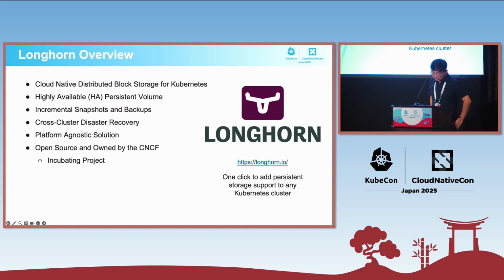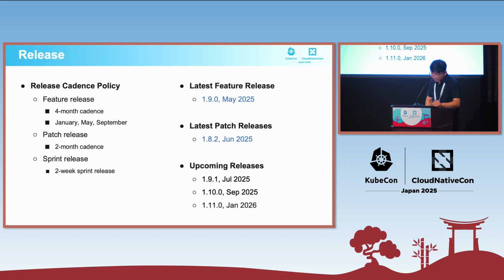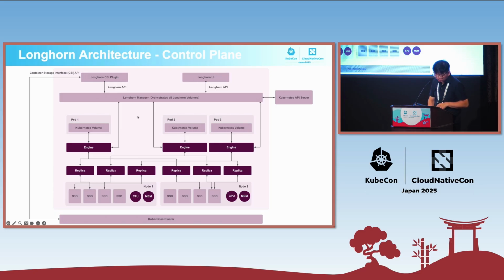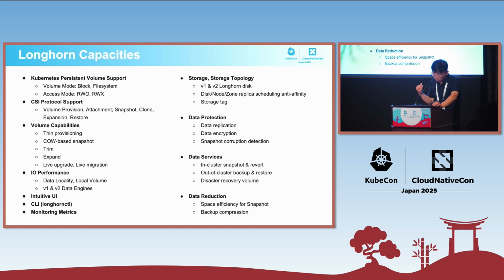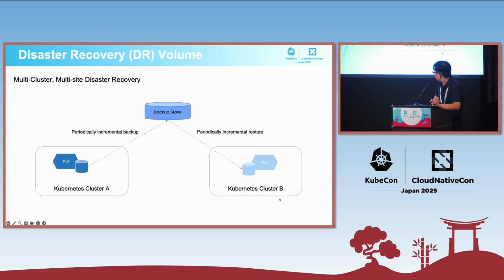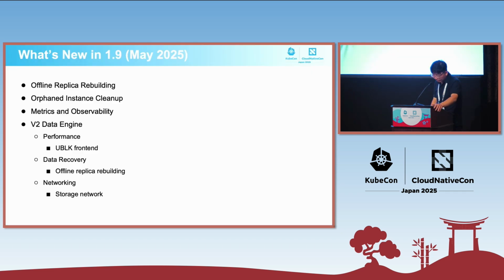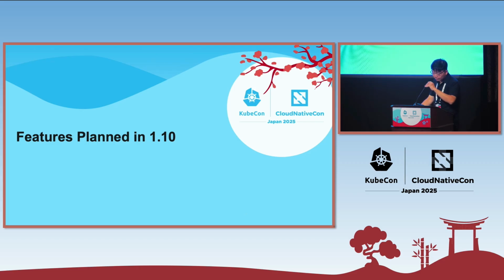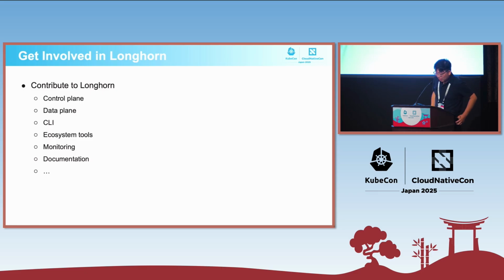Longhorn: Intro, Deep Dive and Q&A - Derek Su, SUSE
Longhorn is a widely adopted cloud-native storage solution with hundreds of thousands of installations in community and production environments. It supports various volume and access modes, CoW snapshots for space efficiency, and seamless CSI integration. Designed for enterprise readiness, it also offers out-of-cluster incremental backups for disaster recovery.

This talk covers Longhorn’s architecture, key features, community adoption, recent updates, and roadmap. We’ll also explore the V2 Data Engine—its next-generation storage backend—leveraging NVMe and ublk for high performance. Live demos will showcase how Longhorn maximizes volume capacity and efficiency with this new engine.